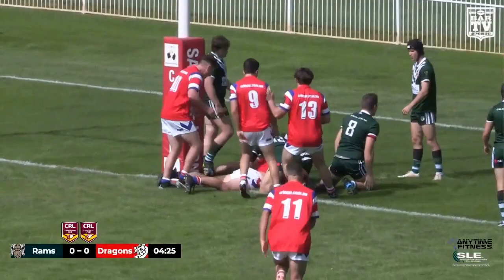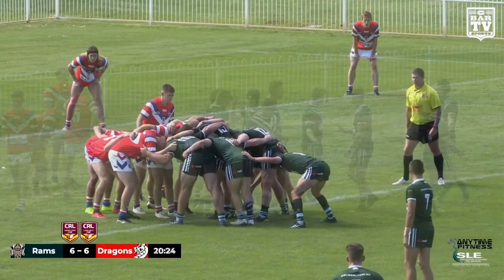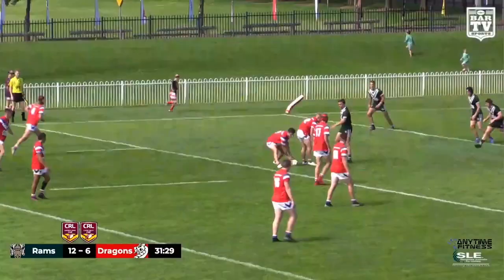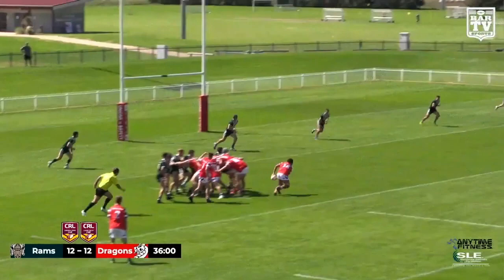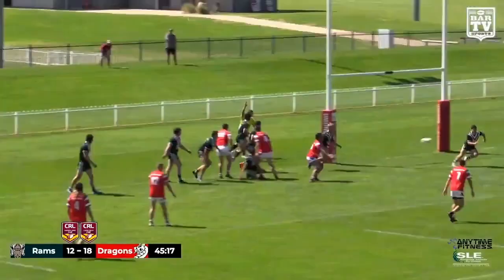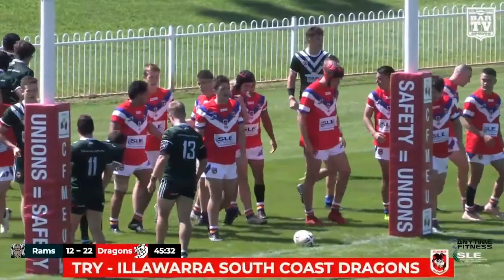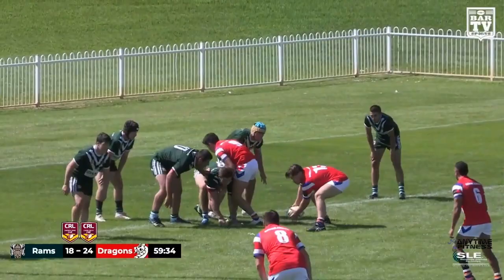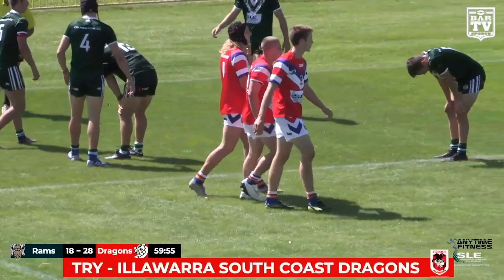2019 CRL Laurie Daley Cup Final highlights - Western Rams v Illawarra South Coast Dragons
Highlights of the Final of the Laurie Daley Cup and post-match interview with Illawarra South Coast Dragons Captain Nelson Sharp.